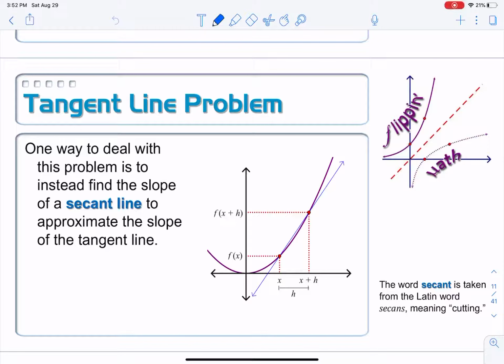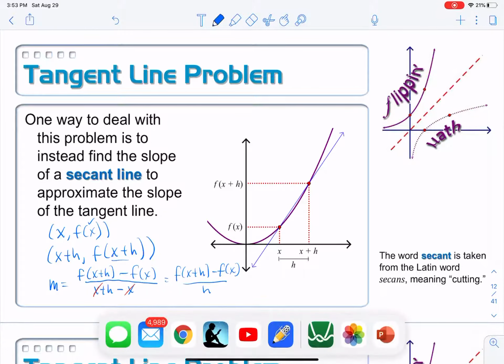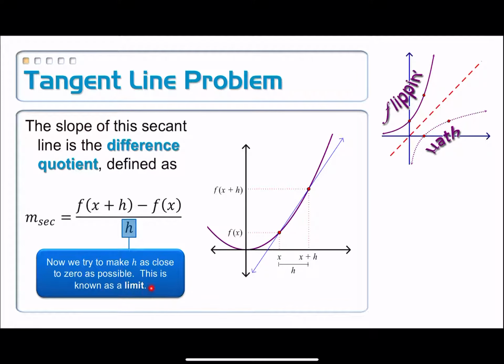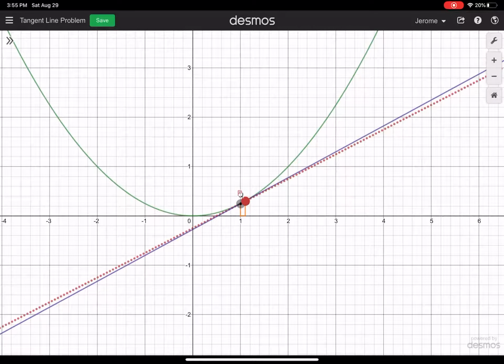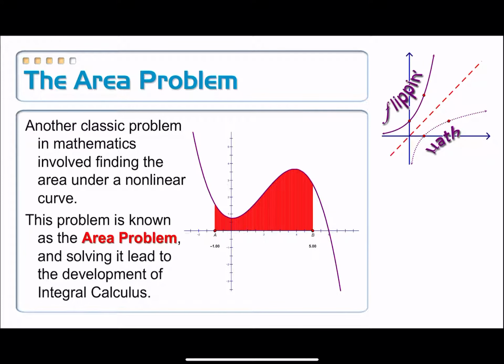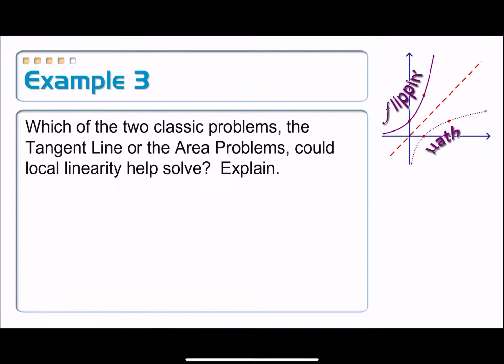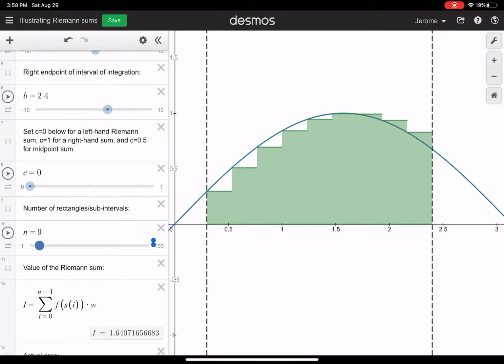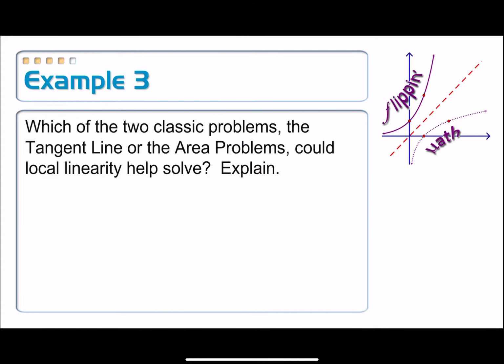2-1: Intro to Calculus, 01c